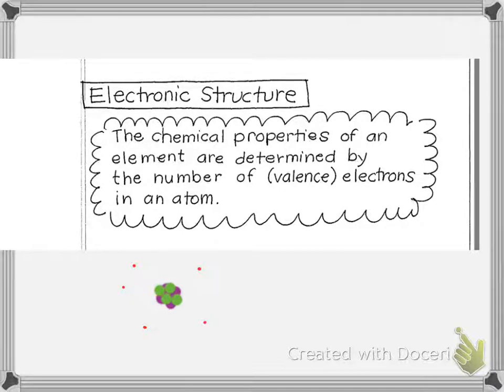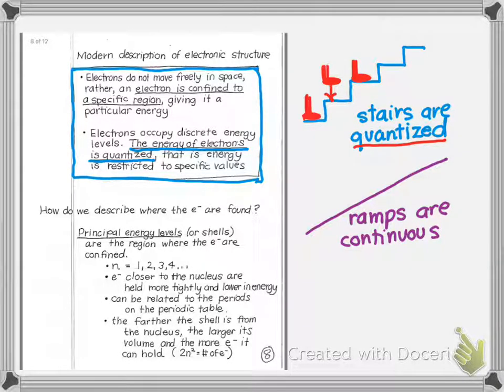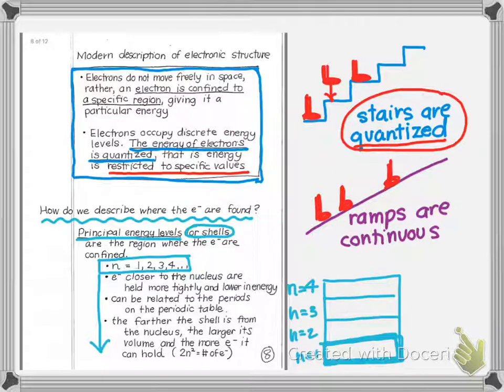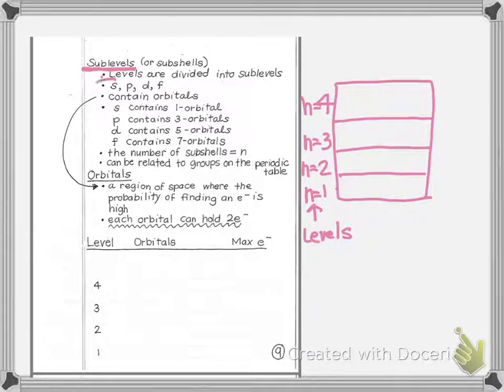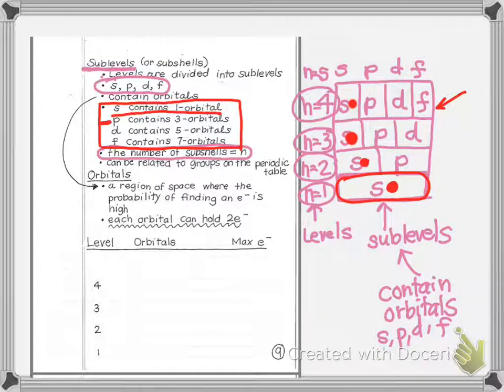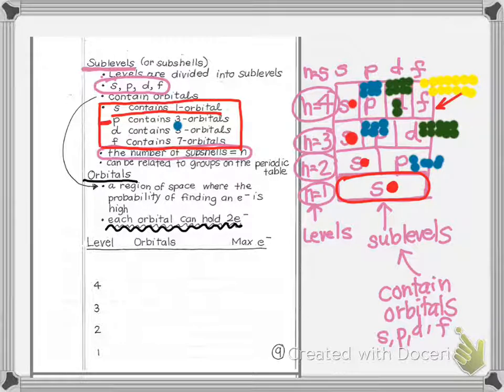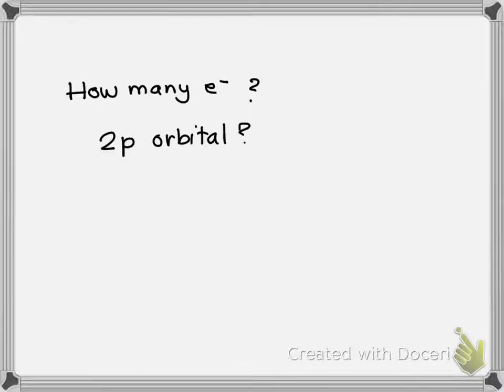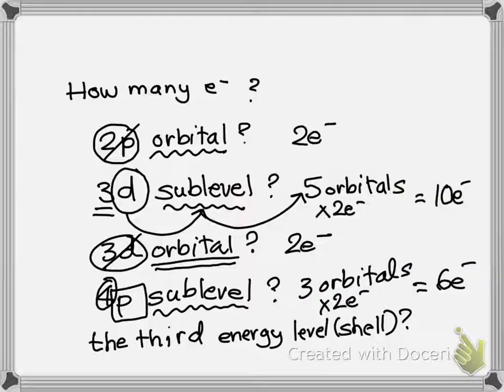1032 Ch 2 video 5 Electronic Structure